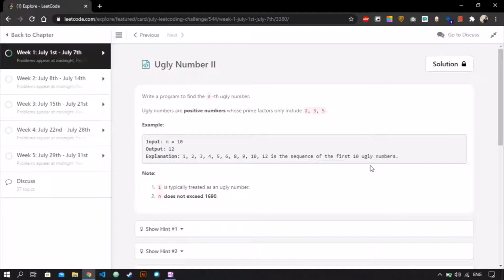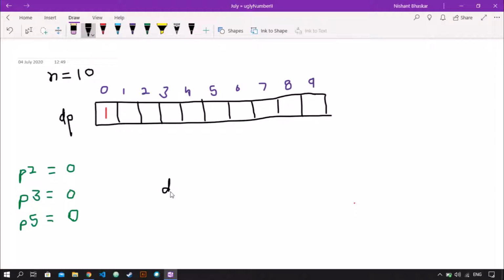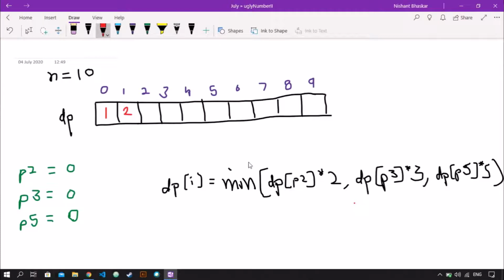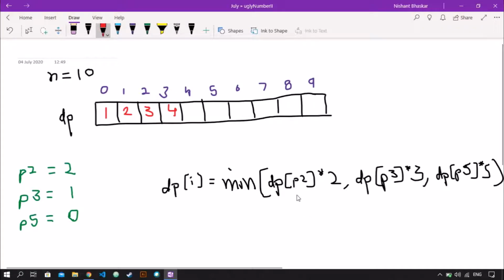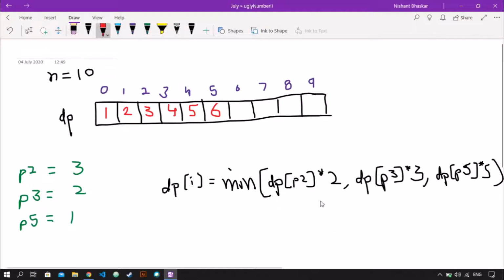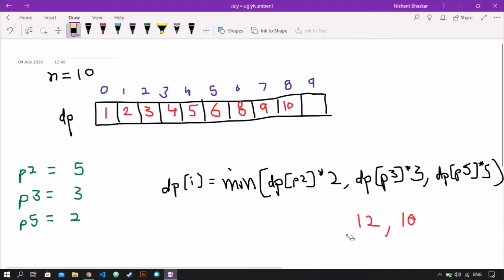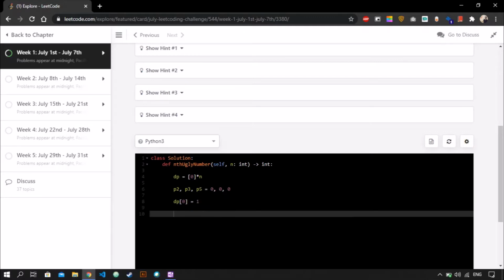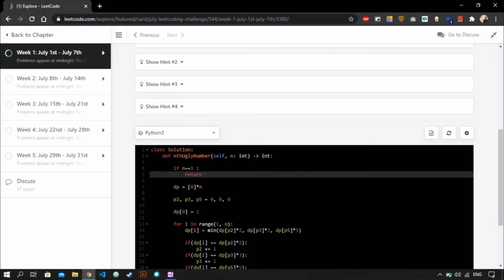Ugly Number II - Day 4 July LeetCoding Challenge | Python | Explanation and Solution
Solution to fourth problem of July LeetCoding Challenge.